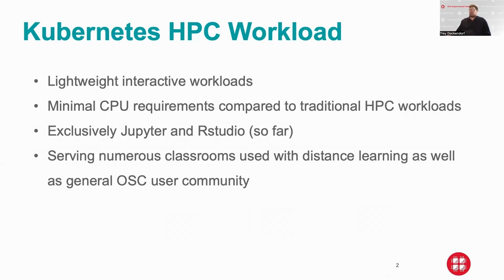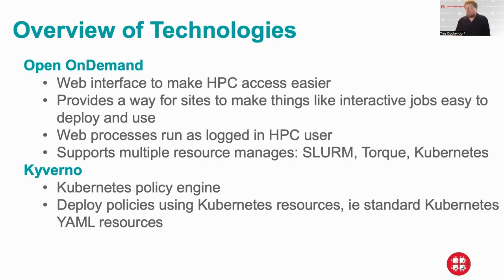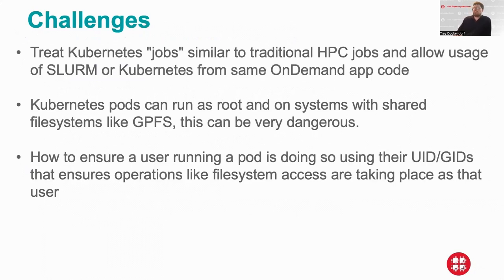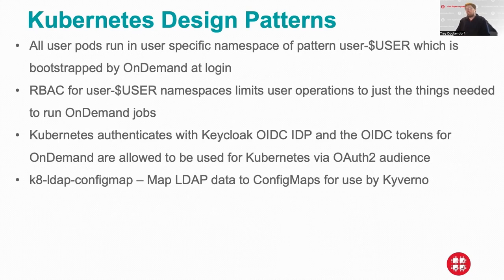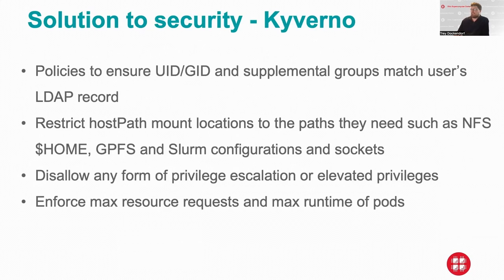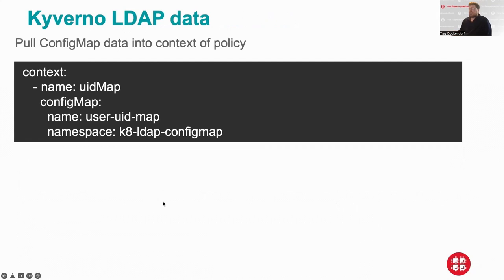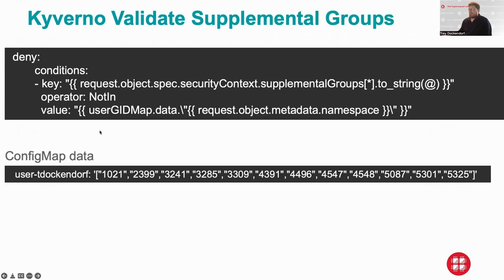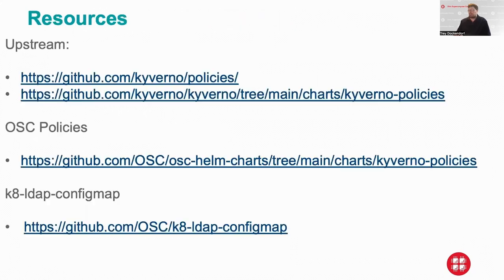Lightning Talk: Secure Multi User HPC Jobs in Kubernetes with Kyverno - Trey Dockendorf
Lightning Talk: Secure Multi User HPC Jobs in Kubernetes with Kyverno - Trey Dockendorf, Ohio Supercomputer Center

Sites running traditional High Performance Computing workloads are more frequently also deploying Kubernetes for infrastructure. By leveraging the Kubernetes infrastructure, HPC centers can supplement their HPC batch environment with Kubernetes for some very specific use cases, such as interactive HPC jobs. This approach to securely using Kubernetes to support many user’s interactive workloads has been presented and well received at HPC conferences such as Supercomputing 2021. The Ohio Supercomputer Center is currently using Open OnDemand and Kubernetes to securely support virtual classrooms that require running RStudio Server and Jupyter. The benefits of multi-user Kubernetes workloads can also benefit sites who are not traditional HPC but maybe wanting to allow staff a secure place to run containers themselves without necessarily involving the team who maintains Kubernetes.